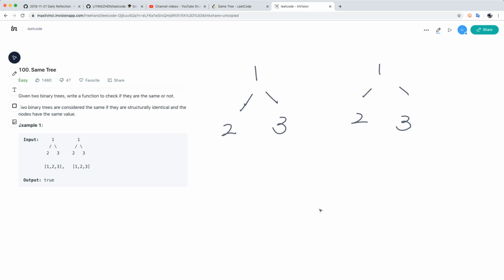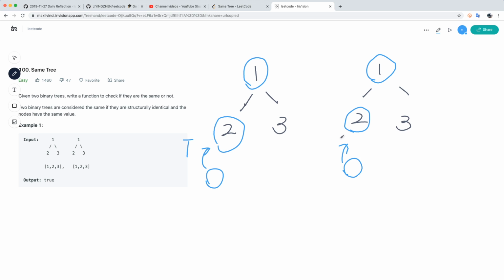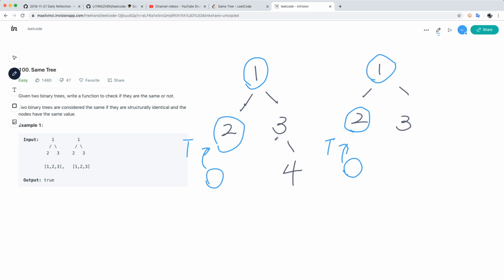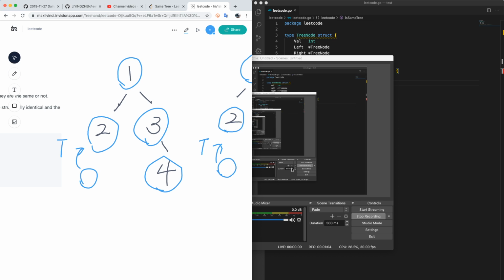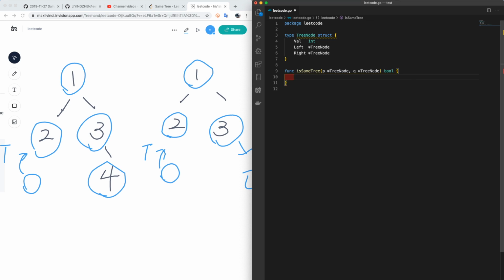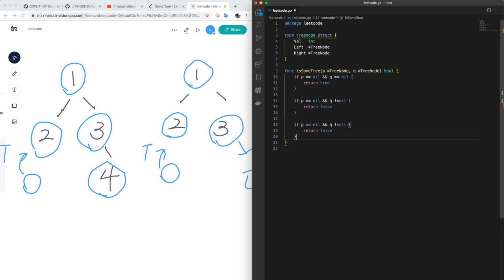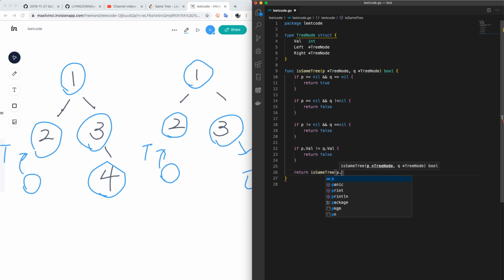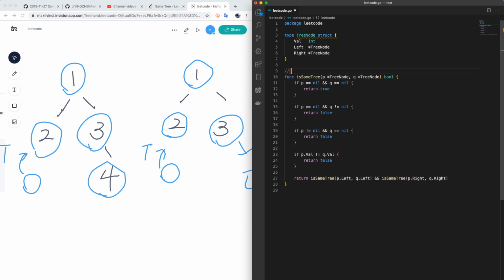LeetCode Tutorial - 100. Same Tree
Complexity: Time: Time: O(n), Space: O(1)